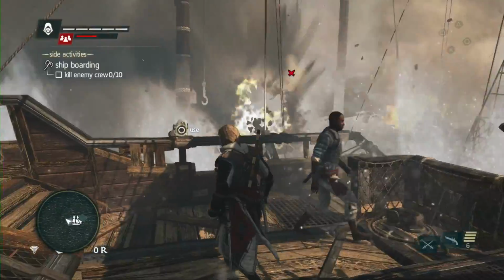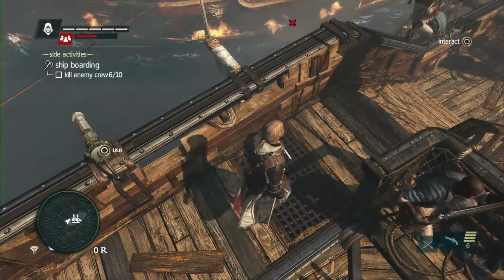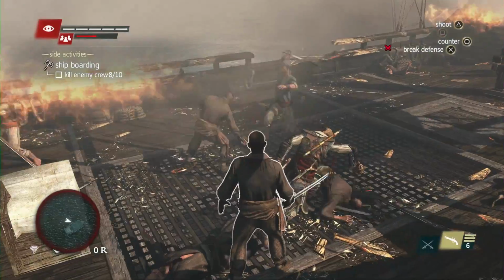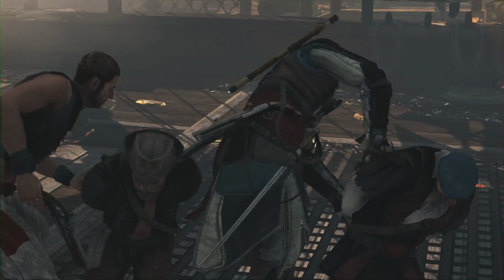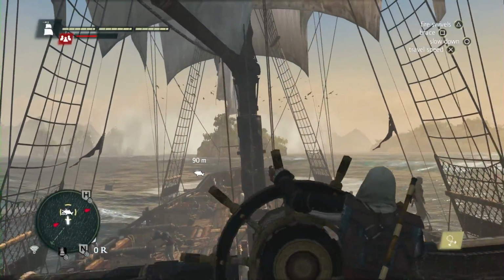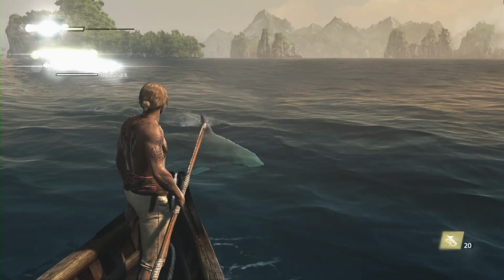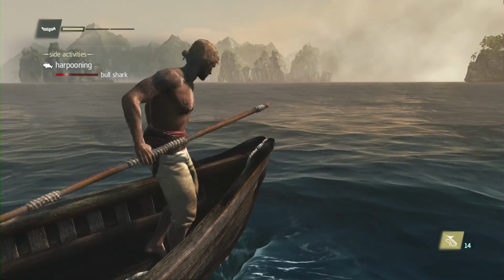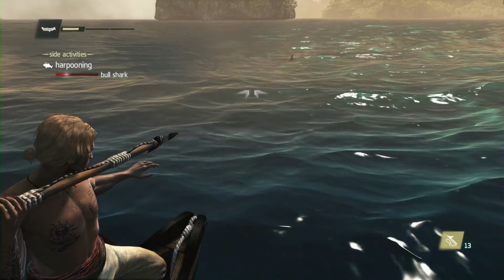Assassins Creed 4: Black Flag - Locations and Activities 10 Minute Gameplay Walkthrough - Eurogamer